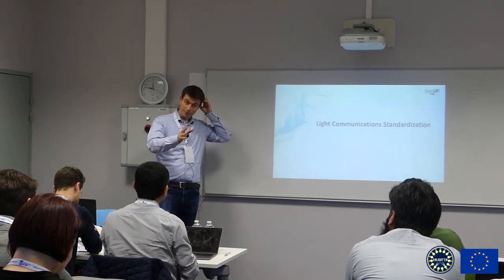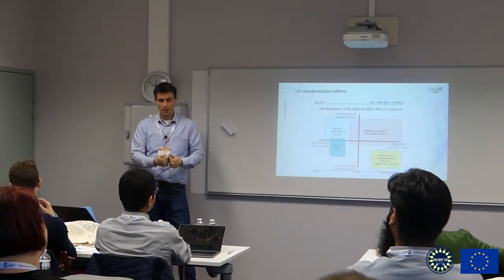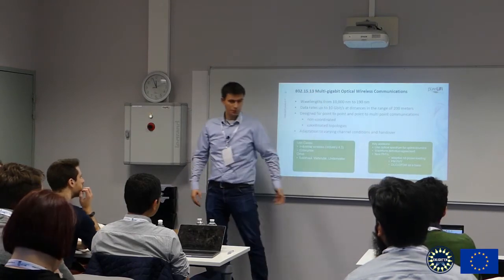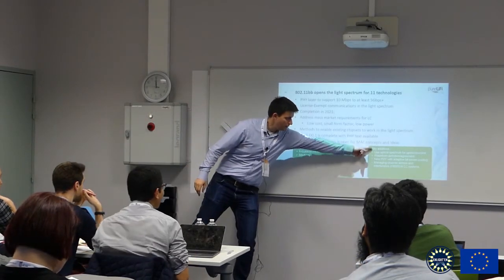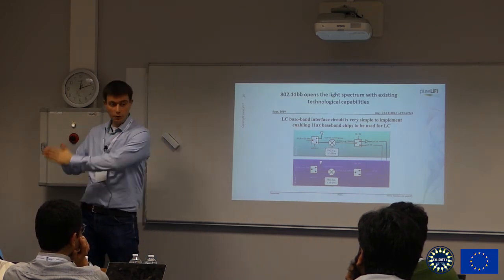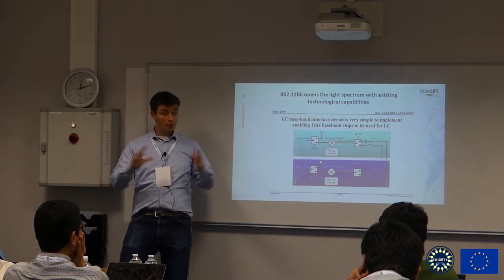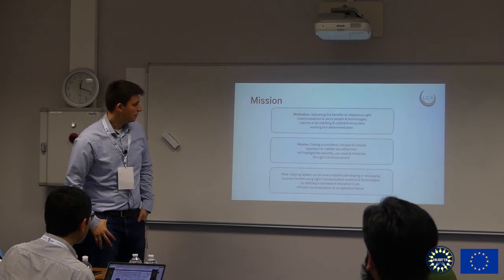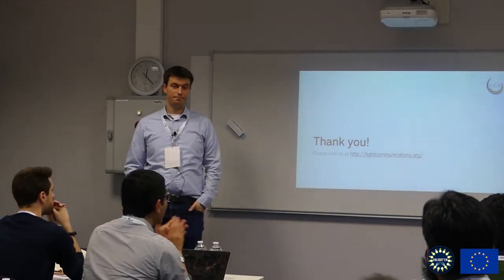E1 3.1 IEEE Standards for Optical Wireless Communications - Nikola Serafimovski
A tutorial on Visible Light Communication: An Academic and Industrial Perspective - EWSN2020 (Lyon, France) 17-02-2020

This work has been funded by the European Union’s Horizon 2020 research and innovation programme under the Marie Skłodowska Curie grant agreement ENLIGHTEM H2020-MSCA-ITN-2018 nº814215

ENLIGHT’EM will train a new generation of innovators and provide them with the know-how to contribute to the development of the IoT in the world of 5G and beyond. Fifteen early stage researchers (ESRs) will evolve into leading-edge experts in a diverse array of sub-fields leading to the integration of low-energy VLC into the IoT. The ESRs will acquire and hone cutting-edge skills contributing to IoT areas such as connected energy, light, living and cities through a multidisciplinary network of experts from universities, research institutes, SMEs, and large companies.